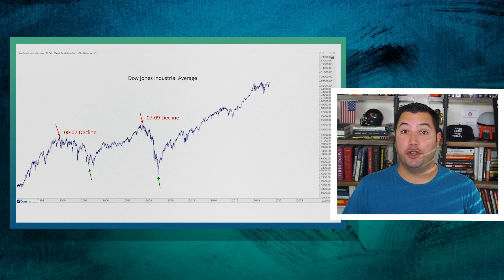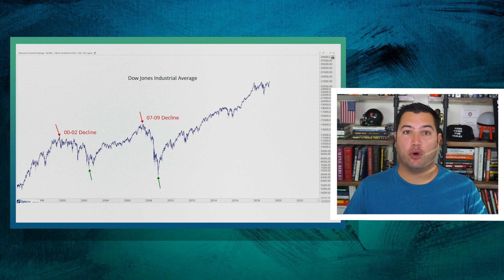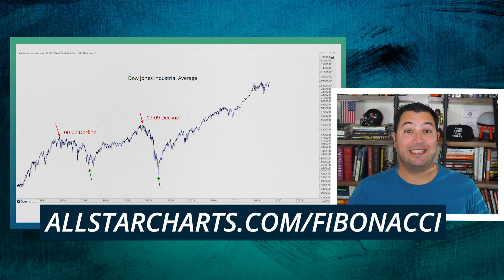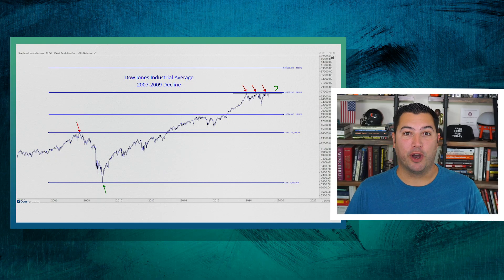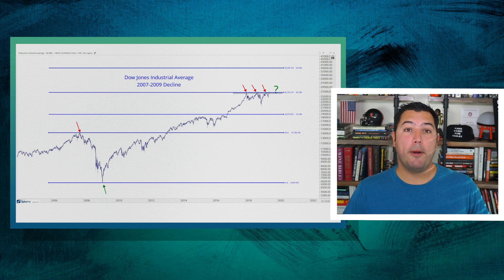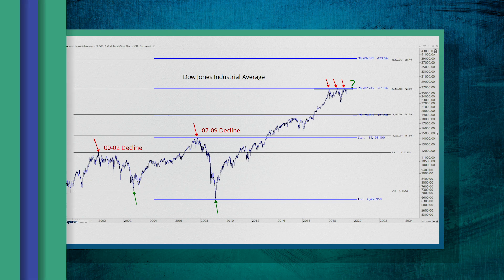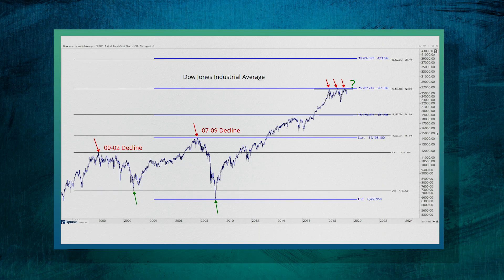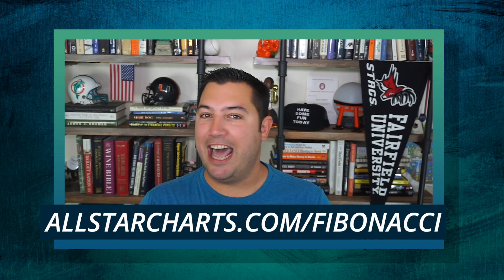Fibonacci and the Dow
I can't think of a better time to talk about Fibonacci Extensions. The Dow Jones Industrial Average right now is fighting to break through an important cluster of extensions that stem from the last two epic peaks we had in the market: 2000 and 2007. A breakout above 27,000 could spark a new cyclical bull market that we believe falls within the context of an ongoing structural bull market. In other words, this is a more short-term breakout (years) while structurally (decades) we have already been in a bull market since arguably 2013 or even 2016.

In this video I talk about 2 key extensions: 261.8% and 423.6% which is exactly where the Dow stopped going up in early 2018. Was 17 months enough time at these levels before we can move on? Let's discuss